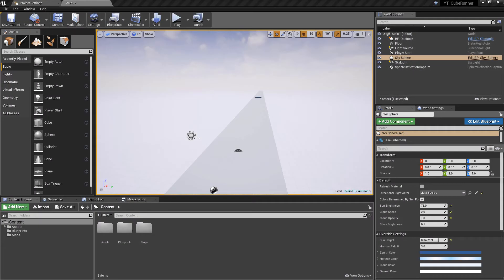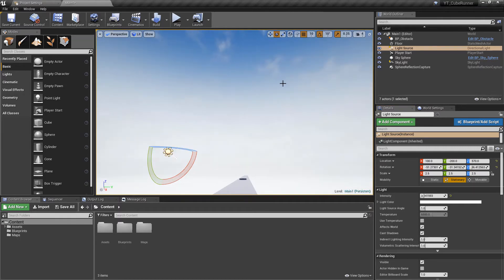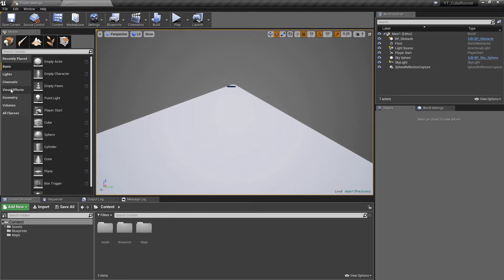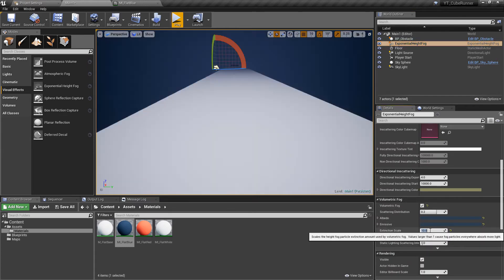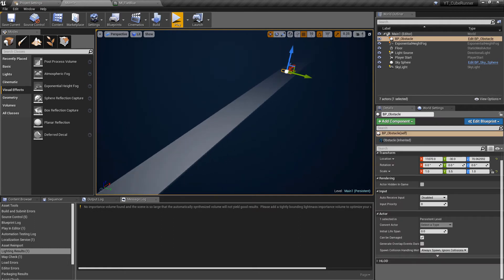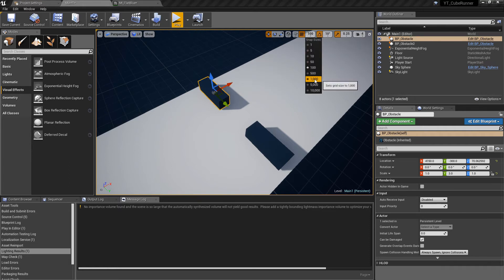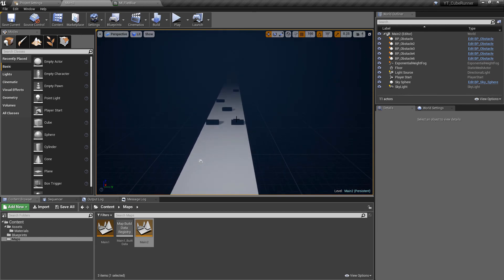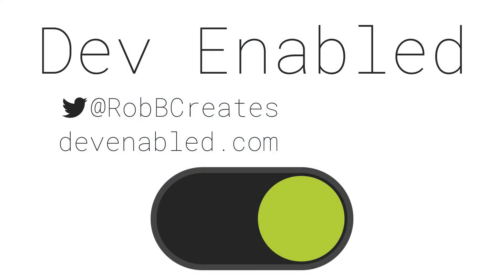UE4 / Unreal Engine 4 Make a Game - #05 Level Creation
In this collection of videos, we will create a simple game complete with start screen, multiple levels and a game over screen. This is aimed to teach beginners the basics of creating interactive buttons, game mechanics and loading levels.

In this video, we take our obstacles and design our levels ready for the game.